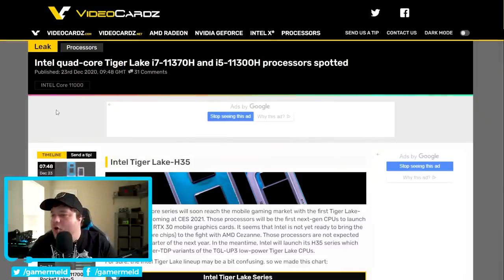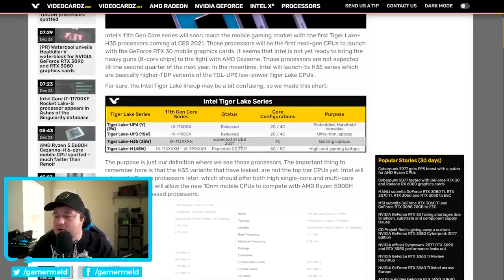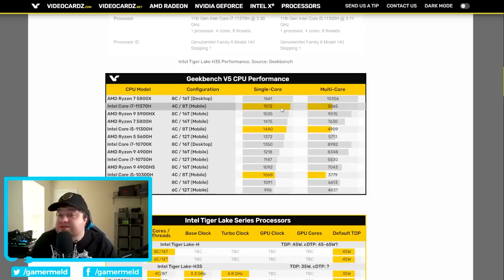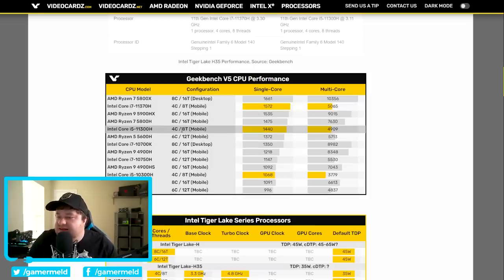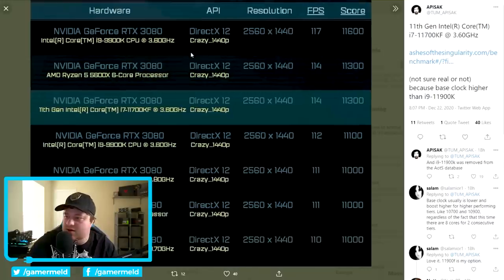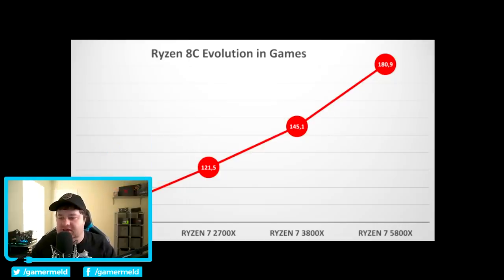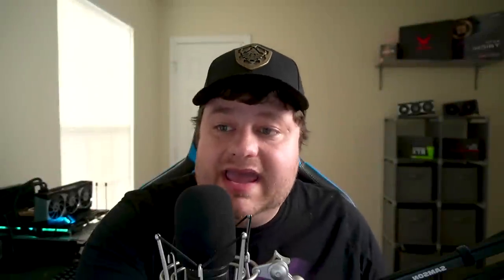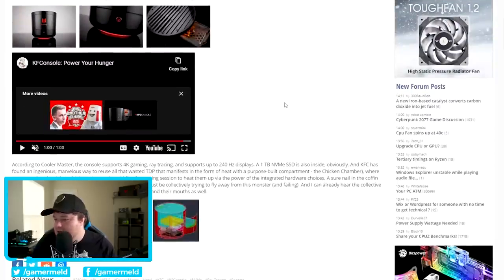Cyberpunk 2077 Gets A HUGE FPS Boost From RAM!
Huge FPS boost in Cyberpunk 2077, Tiger Lake H processors incoming, Intel's 11700K is impressive, Zen 3 is 81% faster in gaming and a new KFC PC!

TIMESTAMPS
0:00 Intro
0:43 Tiger Lake H Processors
2:35 Intel's 11700K BEATS The 10900K!
3:23 Zen 3 Is 81% Faster Than Zen 1 In Gaming
7:08 KFC Console
9:43 Cyberpunk 2077 Gets Huge Boost From RAM!